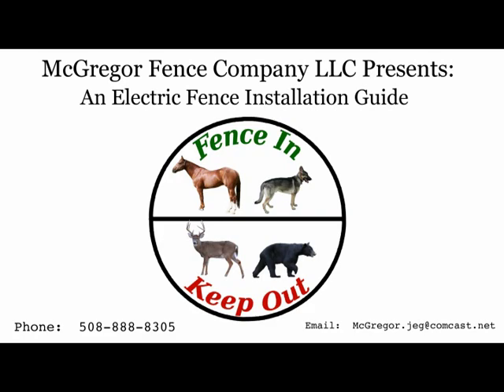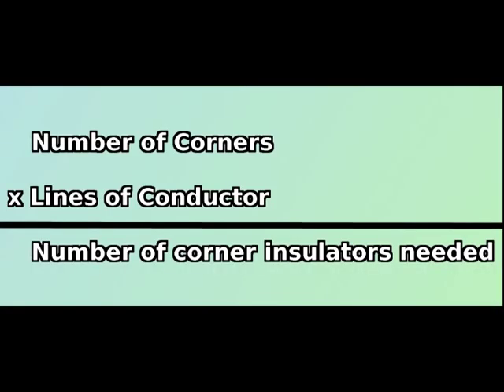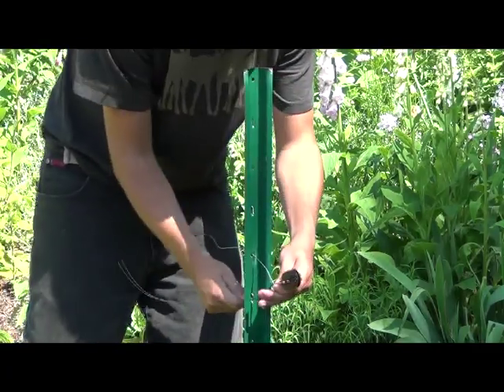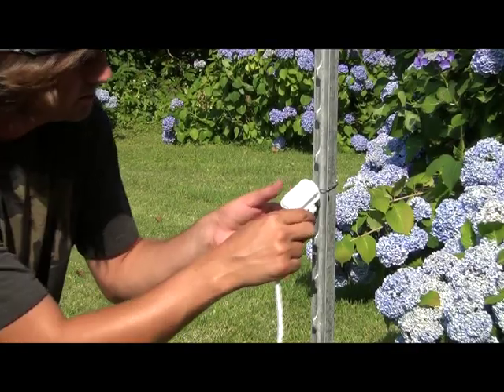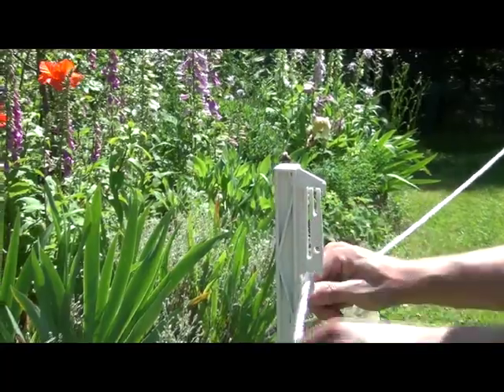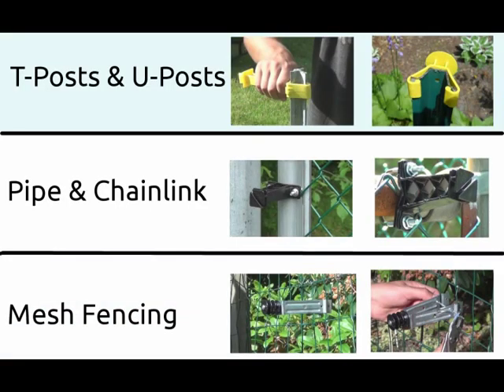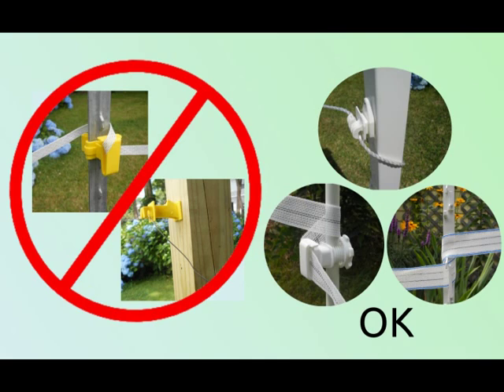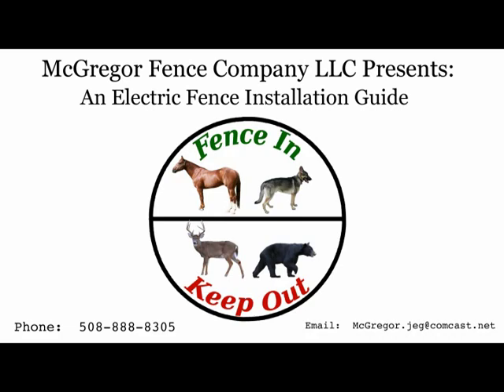3. Installing Insulators on posts for an Electric Fence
How to choose appropriate insulators which will fit both your posts, and your conductor type.  Then, how they attach properly to your posts.